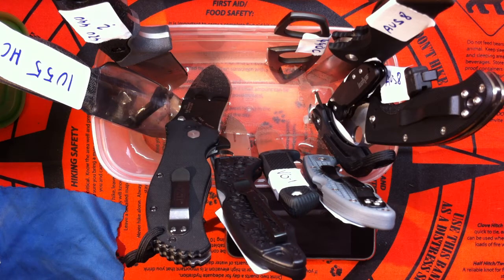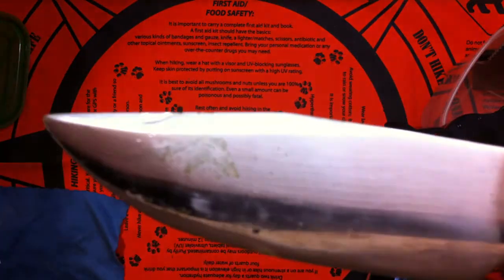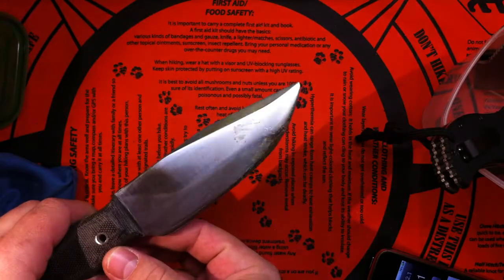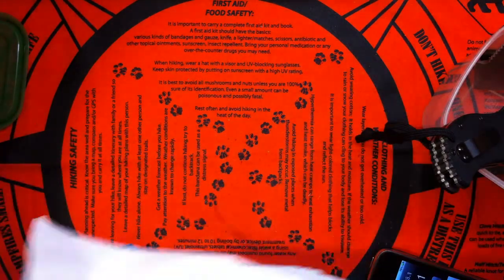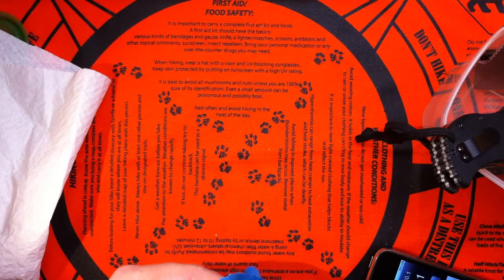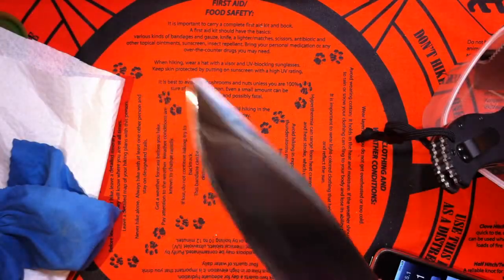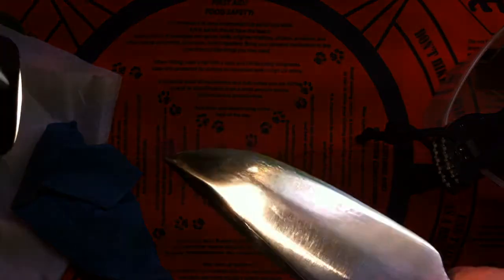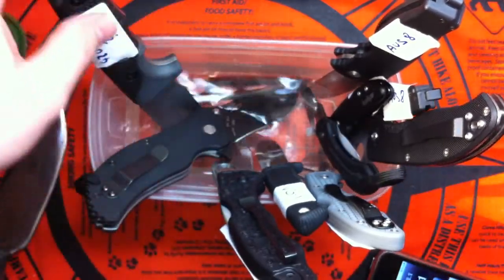Mega Rust Test part 2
Here we have the first knock out blade steel. Much faster than anticipated...
Came up with interesting test idea. Picked couple of different blades with different steels from different manufacturers, dropped them into the jar of water and will keep checking them every once in a while, reporting the changes and failing blades. This might be very cool home research in rust resistance for many people so hope that you like it and find it helpful...Knives that are being tested are:
Spyderco Tenacious 8Cr13MoV
Spyderco  Dragonfly frn VG-10
Spyderco Delica 4 frn ffg VG10
Gerber Metolious 420 SS
Custom knife  1055 high carbon  xxxxx FAIL xxxxx
Zero Tolerance 0350  S30V
Kershaw LFK 8Cr13MoV
Benchmade Pika II 9Cr13CoMoV
Boker MA-2 440
Sog Flash 1 AUS 8
Sog Flash 2 AUS 8